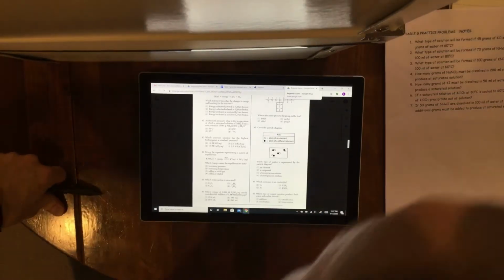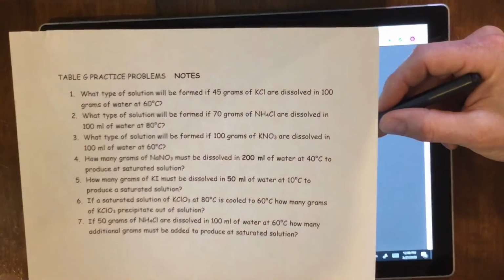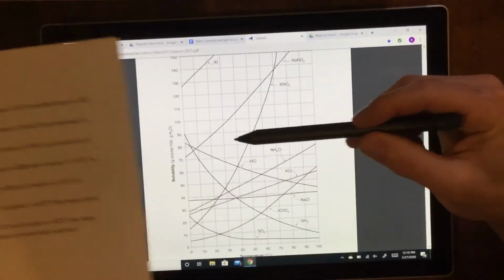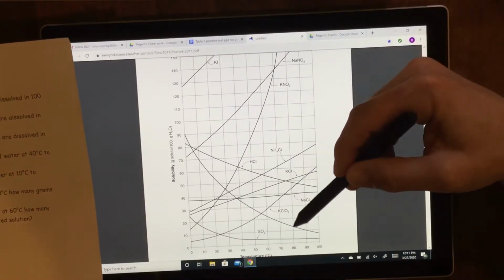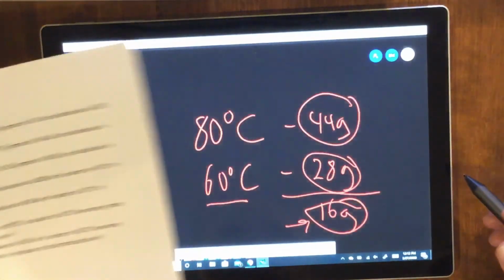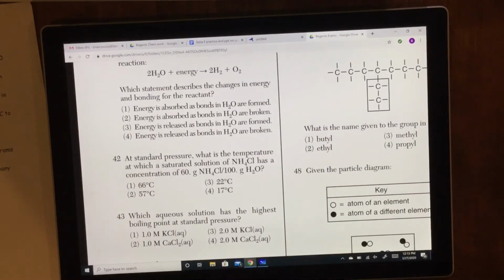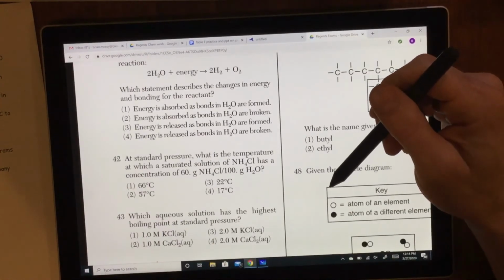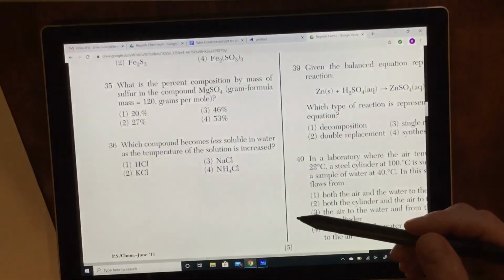Friday 3/27/20 regents chem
Went over advanced table G worksheet and two regents questions on table G